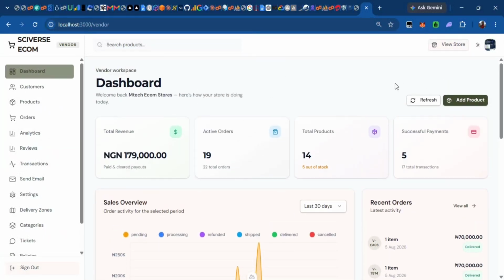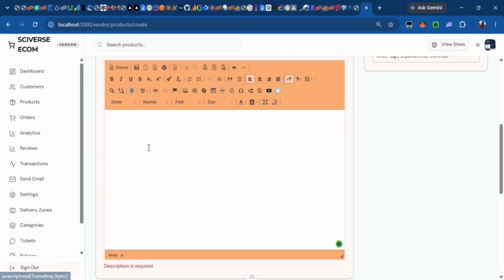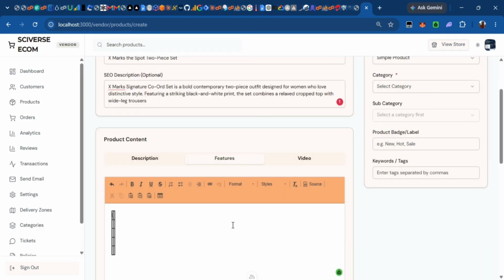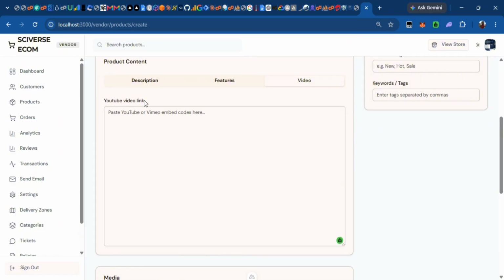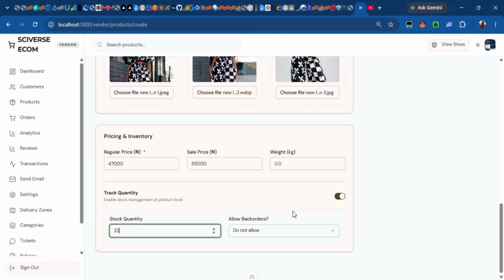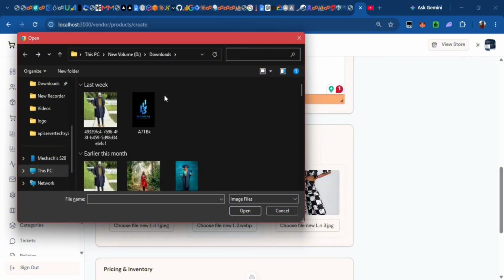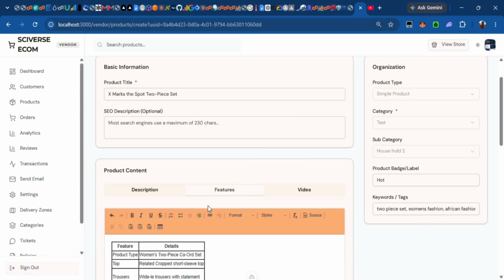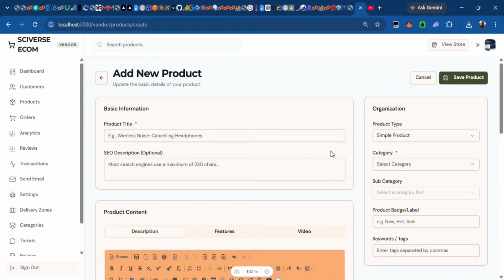Uploading a Simple Product on vendor dashboard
On this page, you see how to create a product on the vendor dashboard, we walk through the type of data needed for each input e.g title, seo description, price, category, and others.